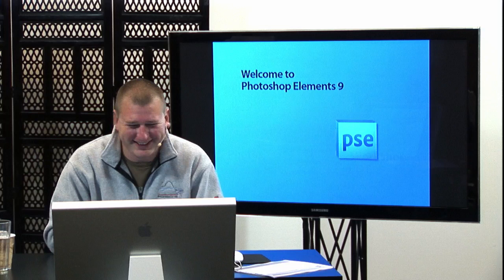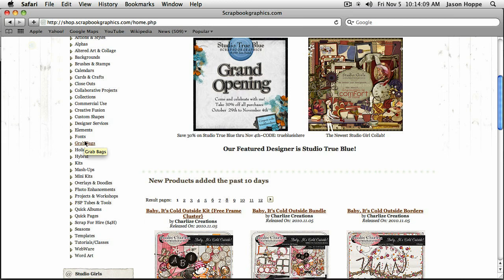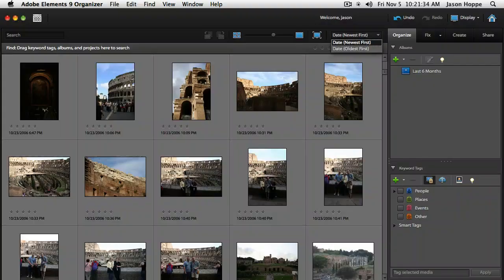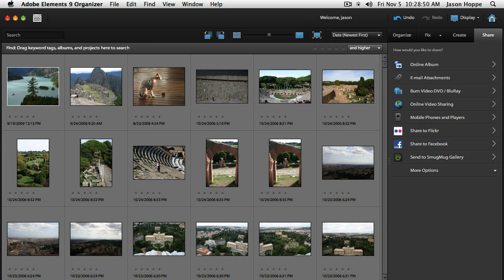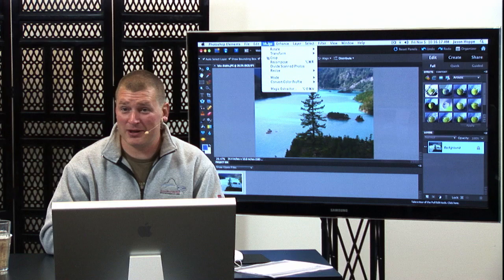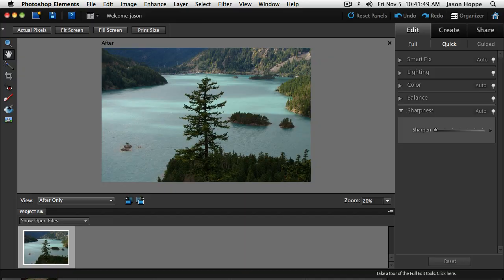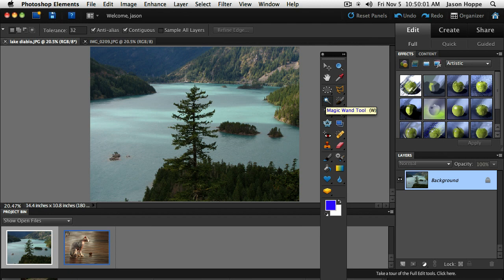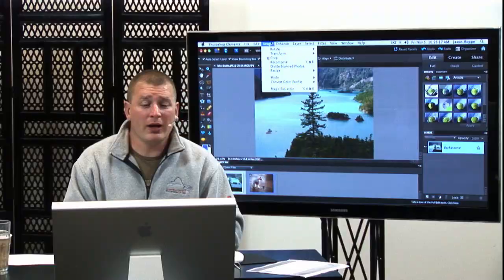Photoshop Elements 9 Workshop with Jason Hoppe: Introduction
Is the full version of Photoshop CS5 more than you need? Here is another frequently requested workshop, Jason Hoppe provides a fast, fun introduction to Adobe Photoshop Elements 9.